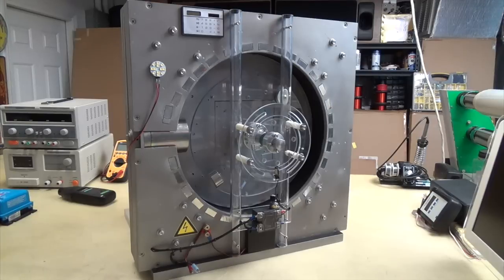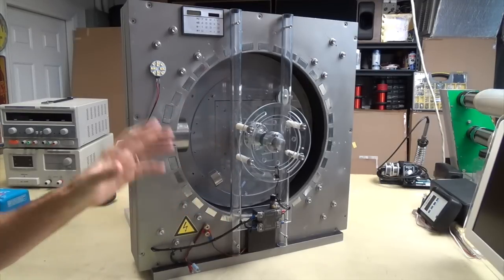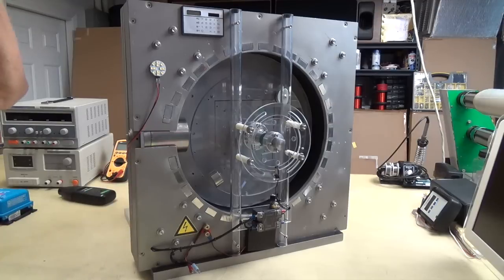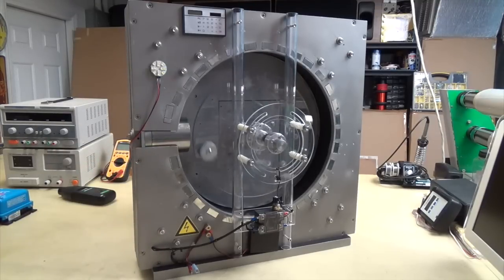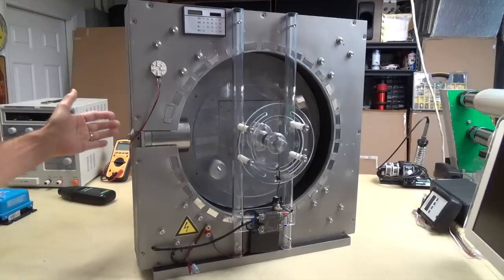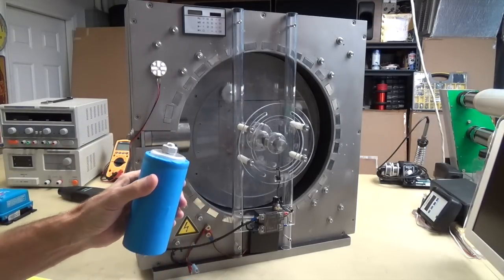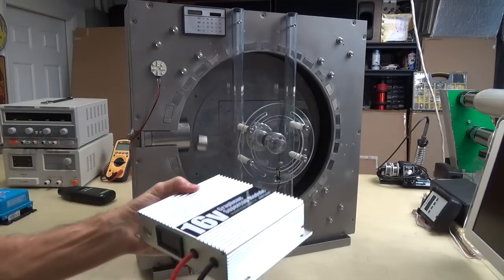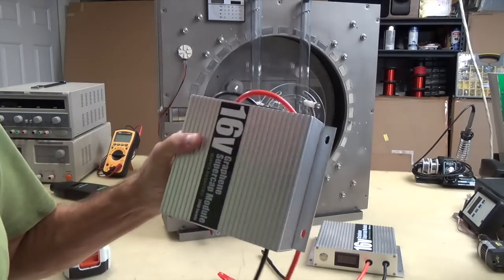ALL Magnet Motor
This 13-year-old All Magnet Motor produces the acceleration, torque, and inertia to do work in the form of 3-phase electrical output, rectified for the purpose of charging high capacity Graphene Supercapacitors instead of lithium batteries.